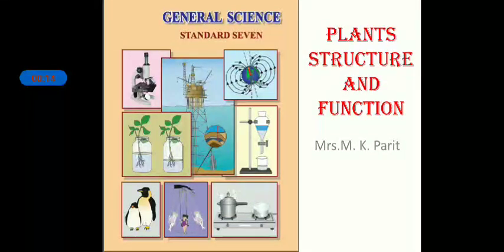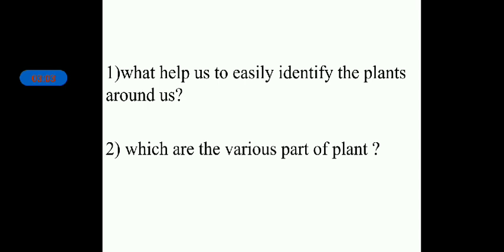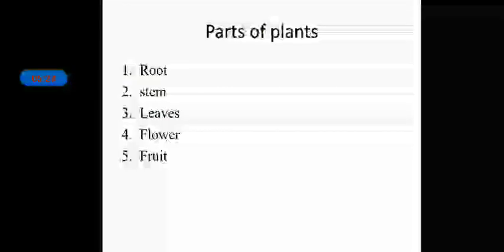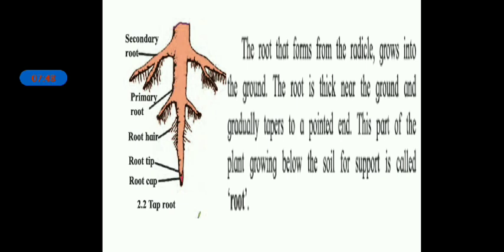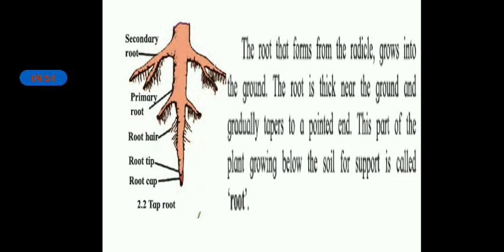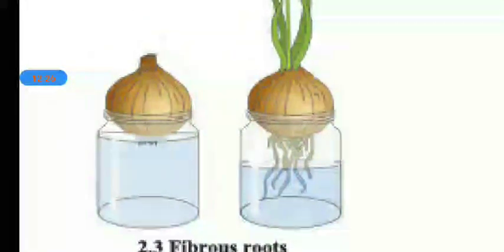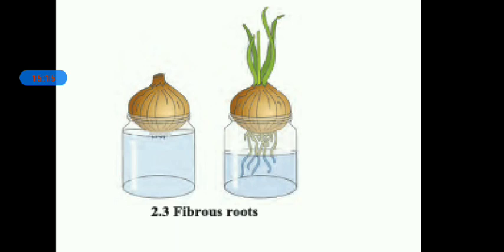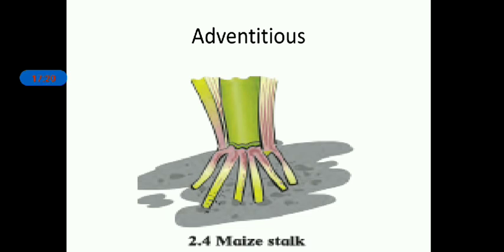Std 7 science ch2 plants structure and function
Std 7 science ch2 plants structure and function (State board)